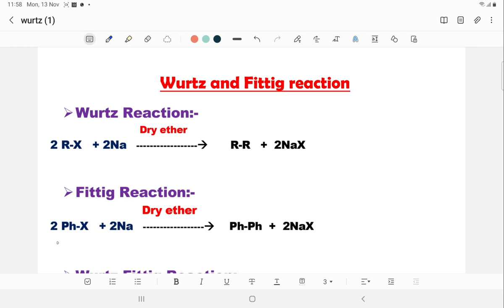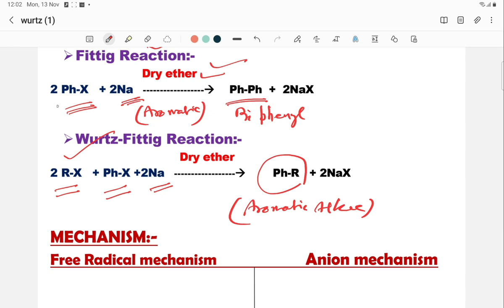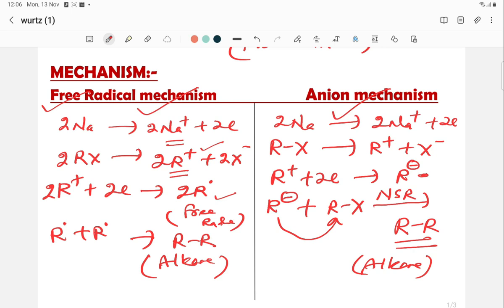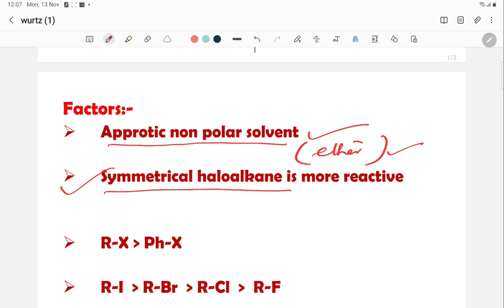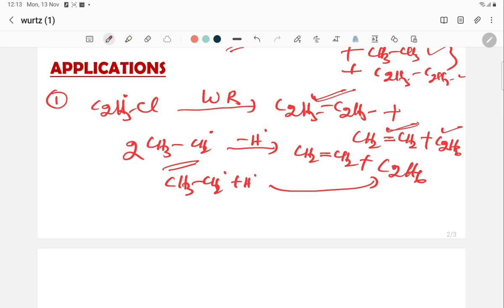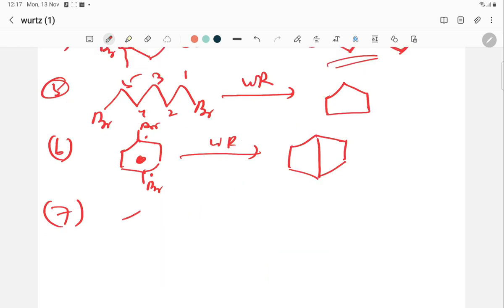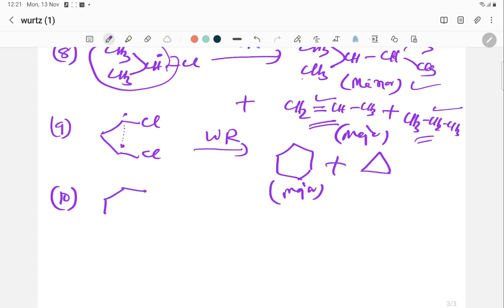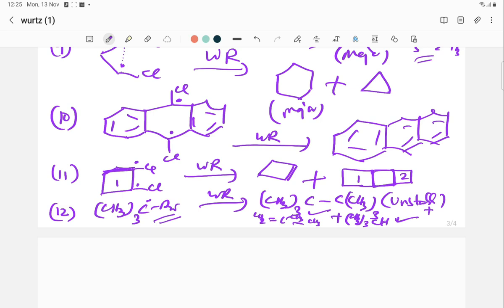WURTZ & FITTIG REACTION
Wurtz & Fittig reaction, Application of Wurtz and Fittig reaction,  reaction of Wurtz and Fittig reaction